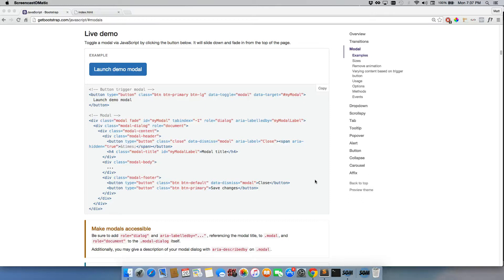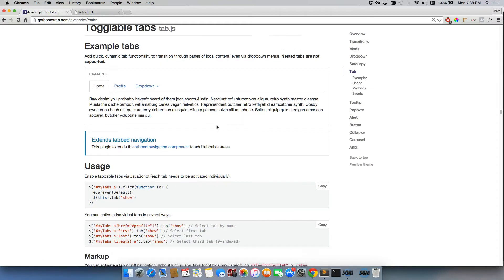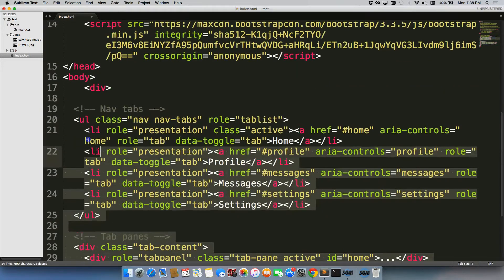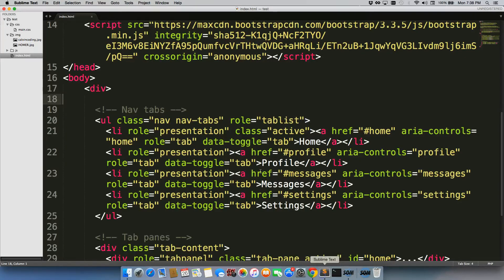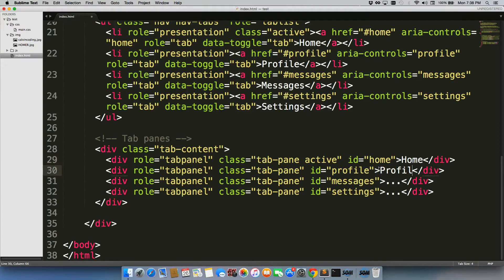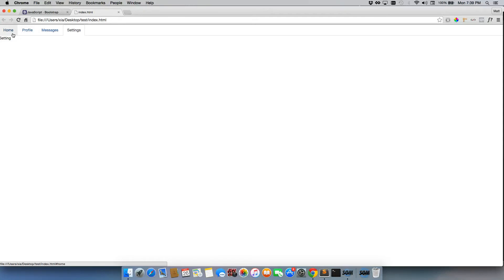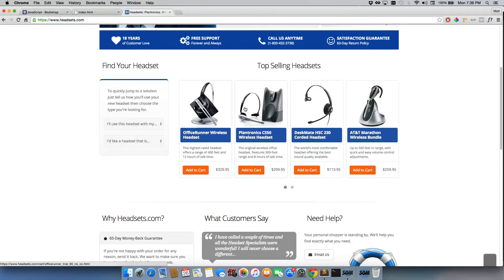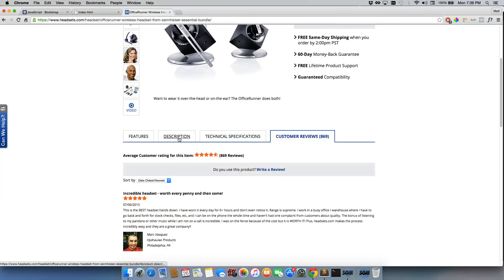Including Bootstrap Tabs on your Website